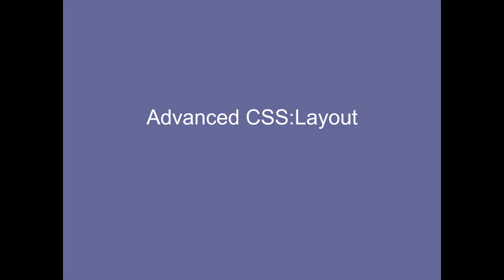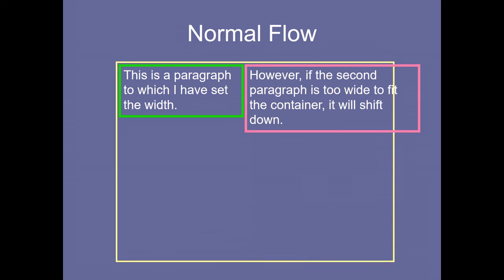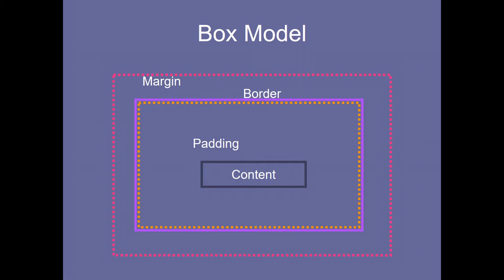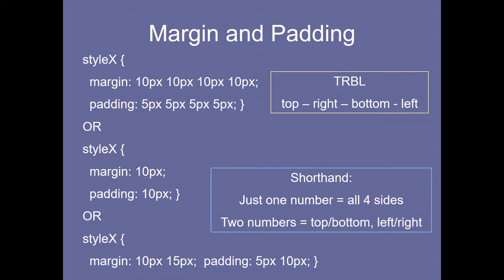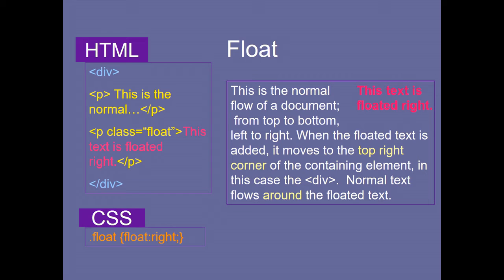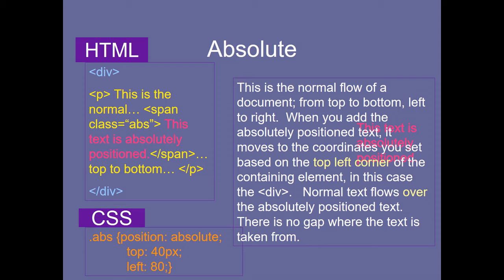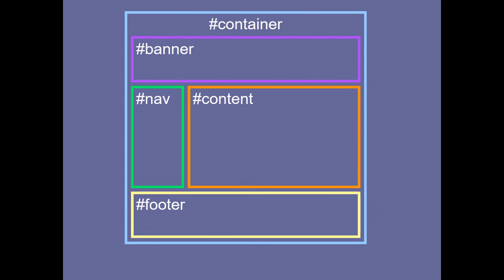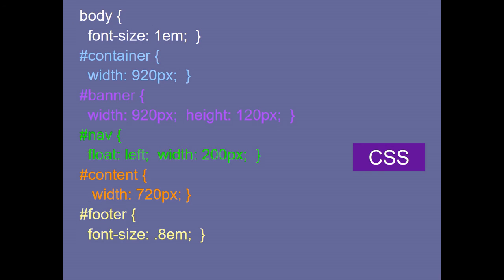VTU WEB(18CS63) WEB TECHNOLOGY AND ITS APPLICATIONS INTRODUCTION TO HTML(M2 21)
This video provides the information "Discussion about Advanced CSS Layout"